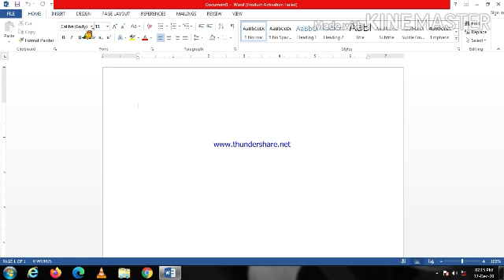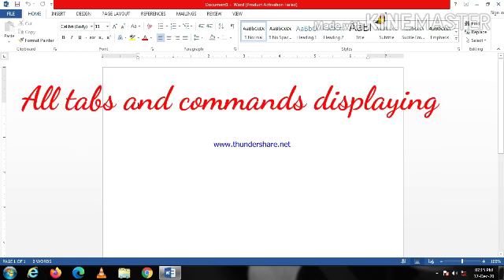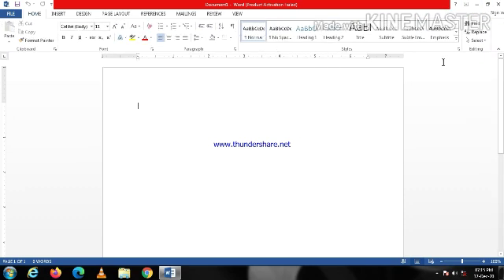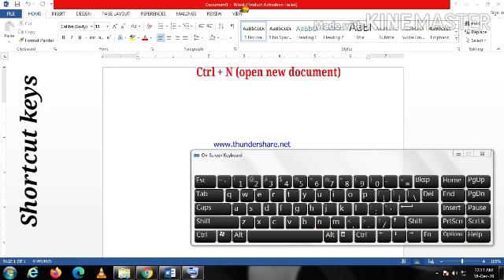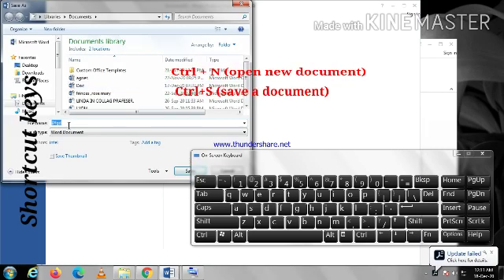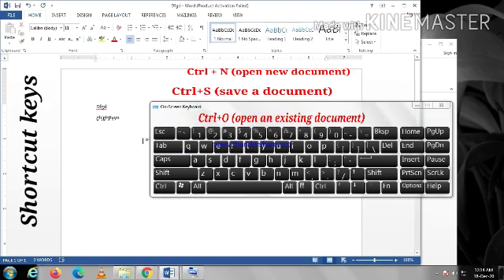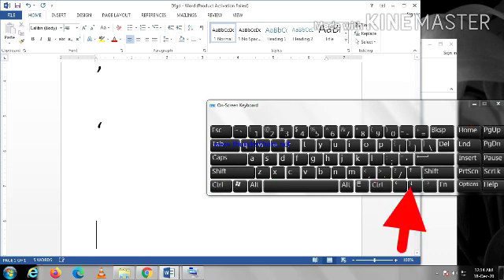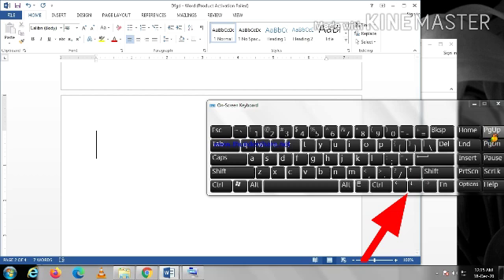Computer short cut keys